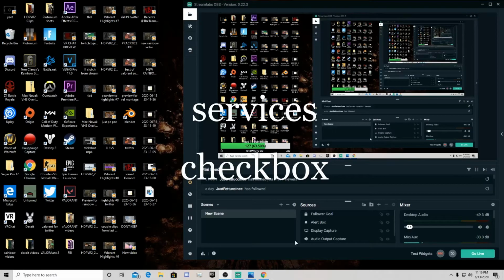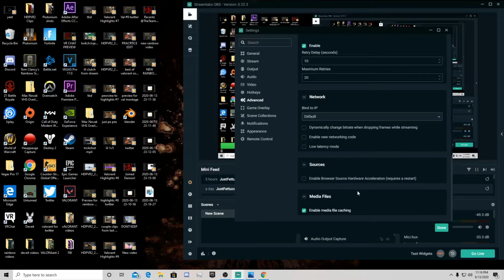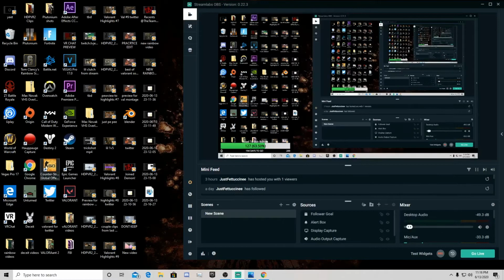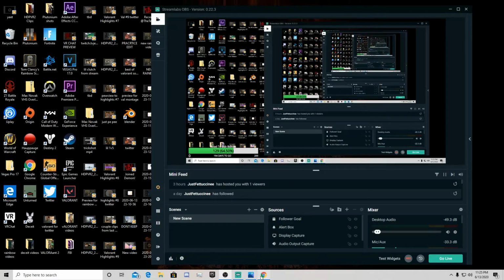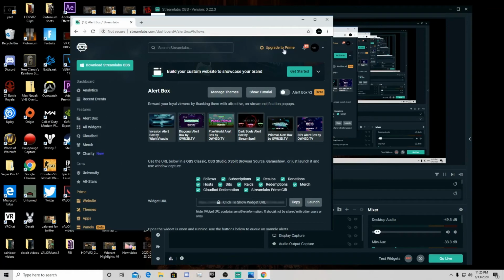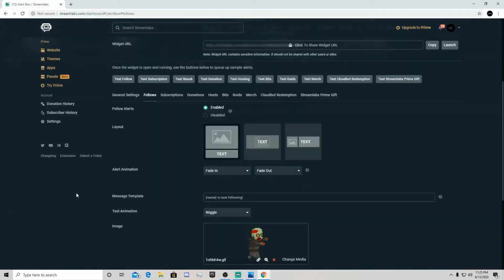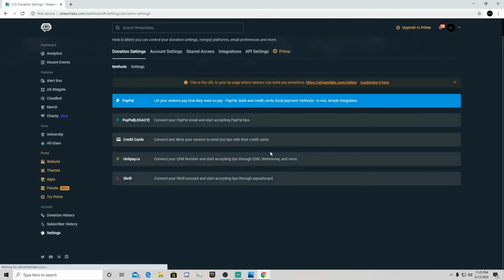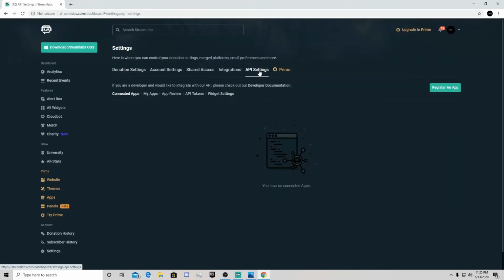STREAM LABS OBS ALERT BOX NOT WORKING *EVERY SOLUTION* (part 2)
heres a more advanced lengthy version to the alert box issue on SLOBS
thanks for the support ily all